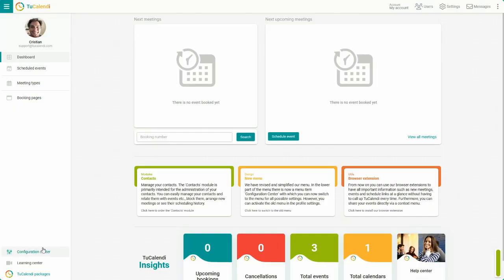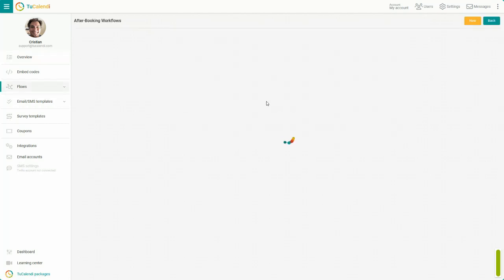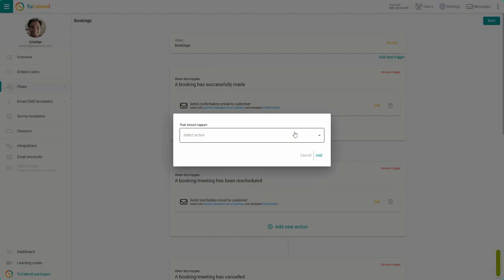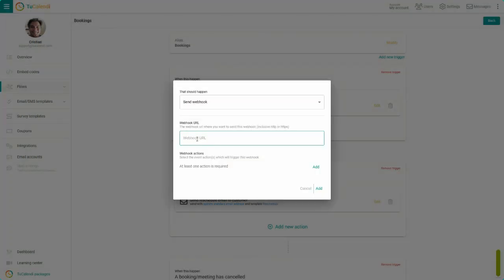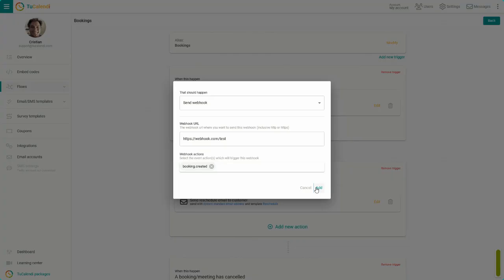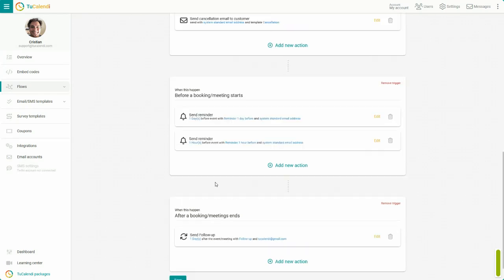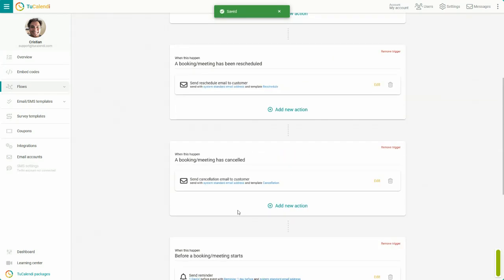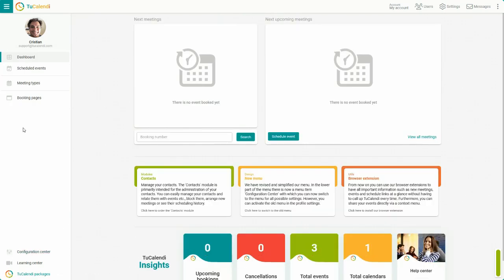How to send webhook from a workflow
From workflows you can use webhooks to send real time data of confirmed, rescheduled or cancelled bookings from TuCalendi, through the URL that platforms such as Zapier or Pabbly Connect can provide to connect TuCalendi with thousands of applications.

Let's see how to send webhook from a workflow. As an example in this tutorial we will include sending a webhook when a booking has been made.